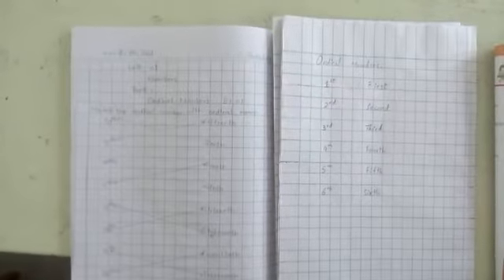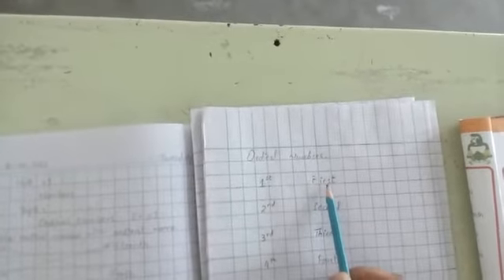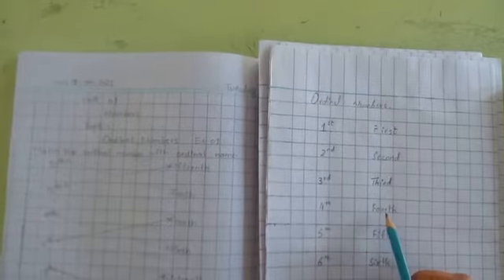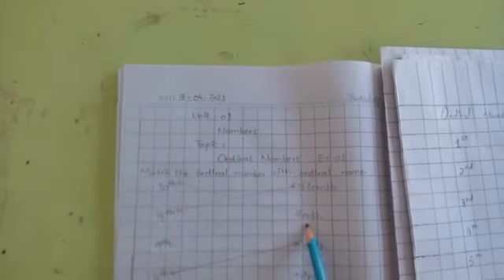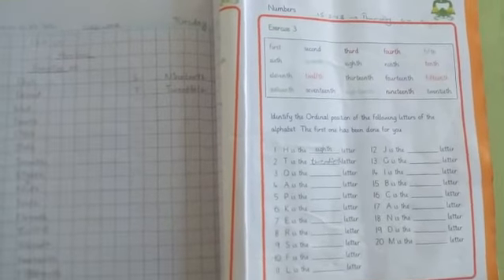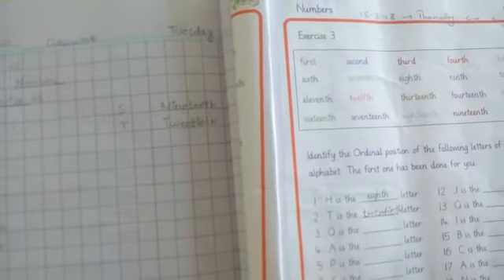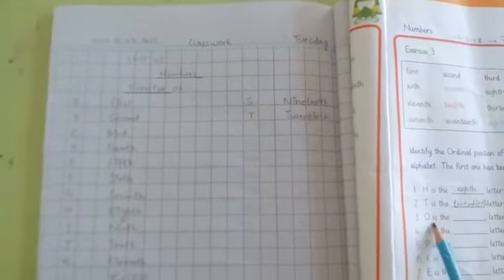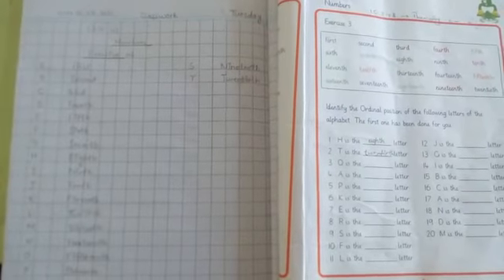Class: II B,, Subject: Mathematics ,, Unit 1: Numbers ,, Exercise: 1 and 3